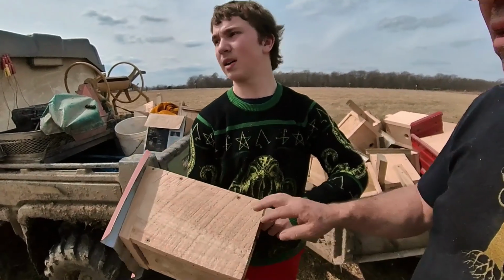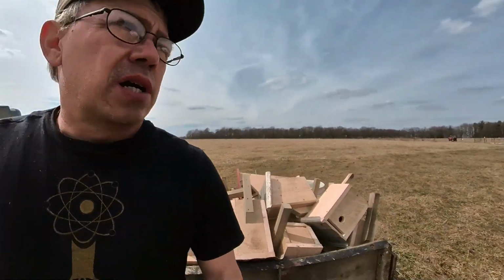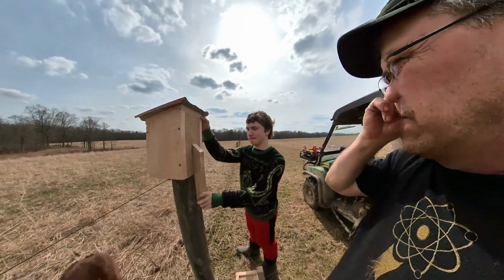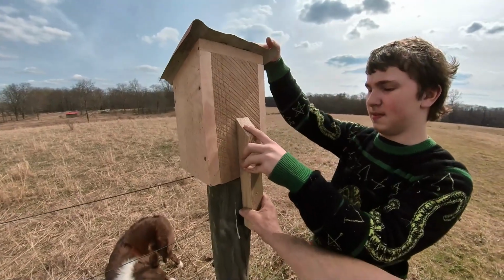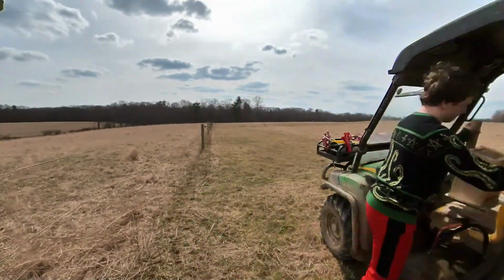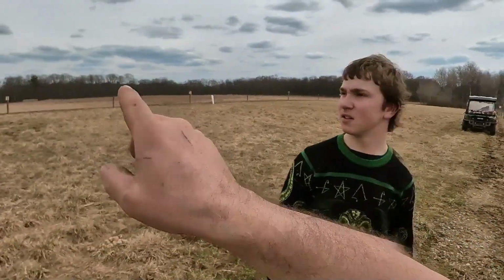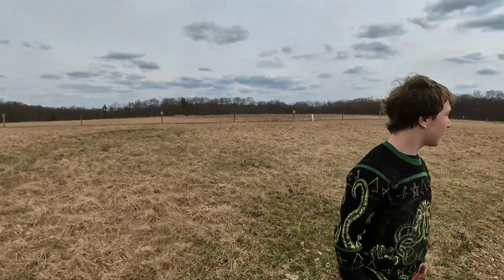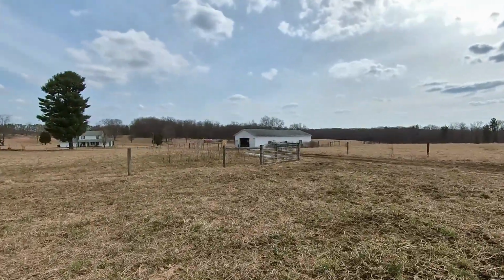Birdhouse installation for maximum attraction and health. Giveaway winner.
Birdhouse installation for maximum attraction and health of the birds.
Help us out with YouTube by donating
Russ's Amazon Store
Wilson Land & Cattle Co.